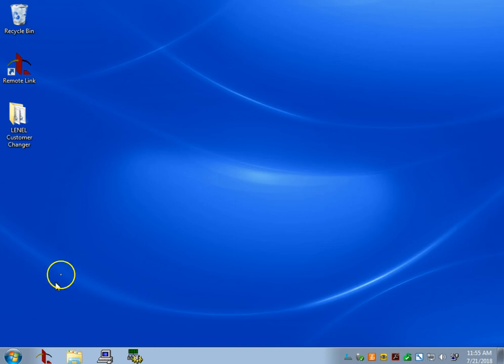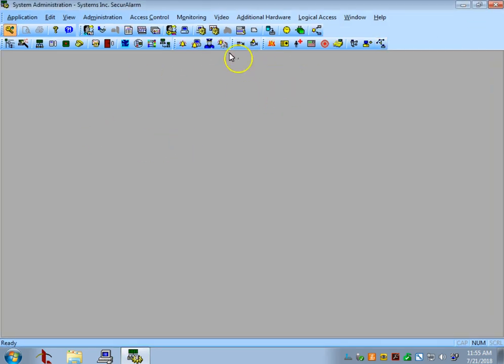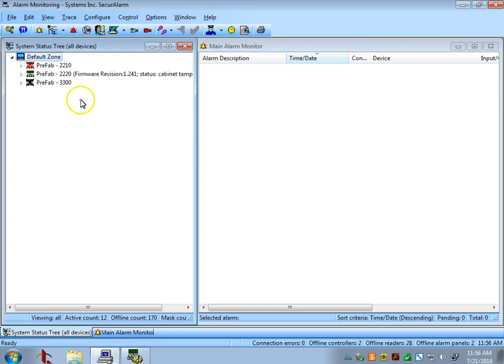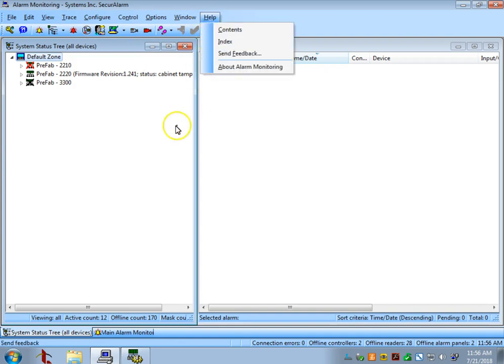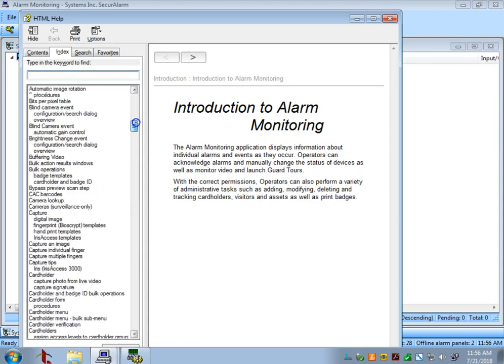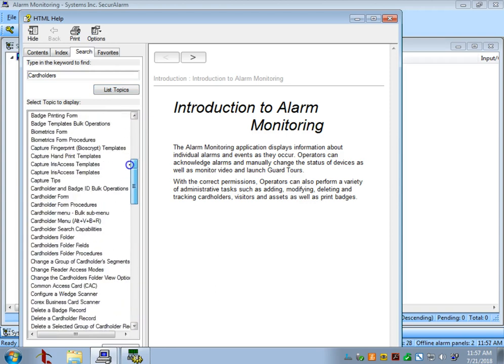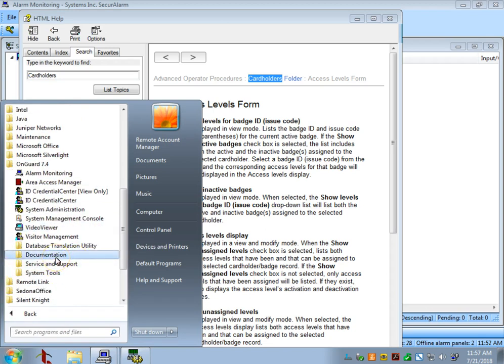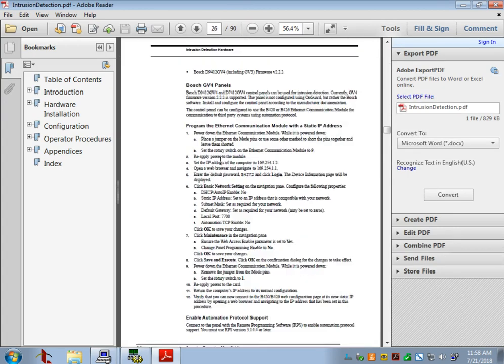Lenel - Navigation Quick Look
A brief description of two main Lenel software modules and how to use help system.